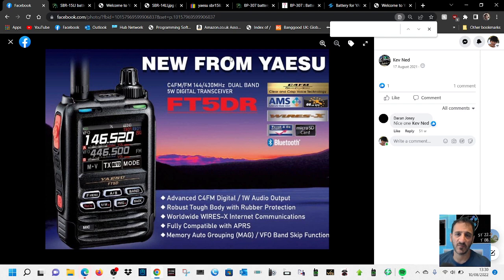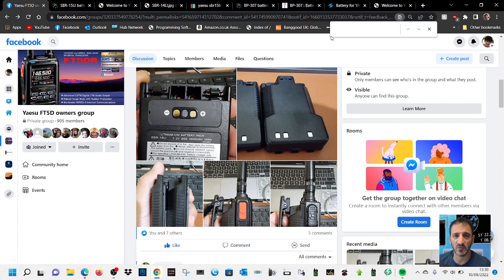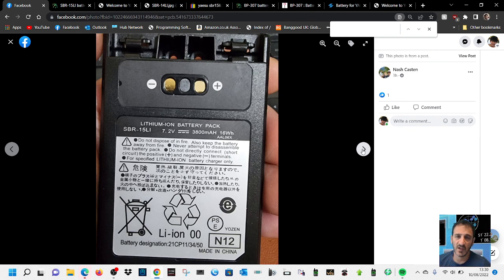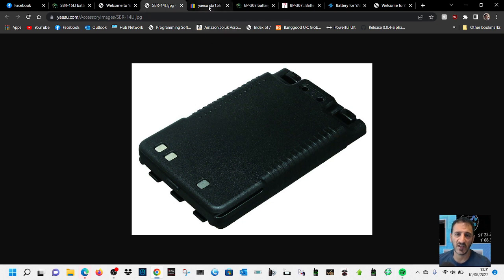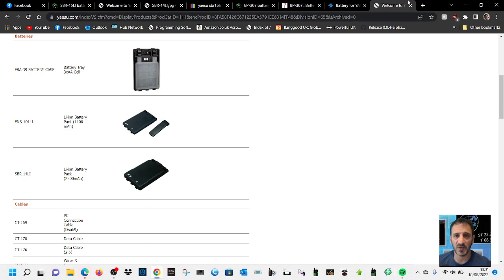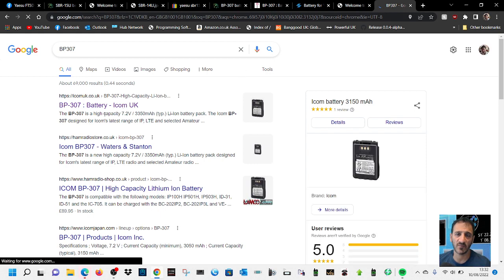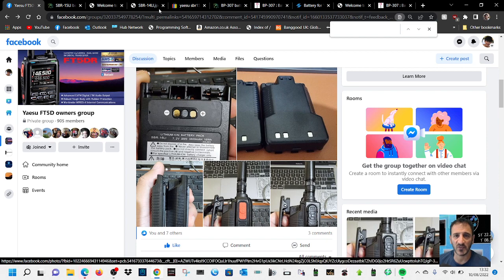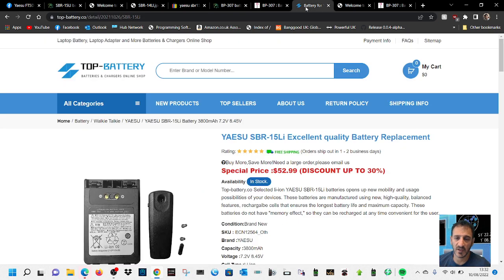YAESU FT5D - SUPER BATTERY sbr15li (3800 mAH)